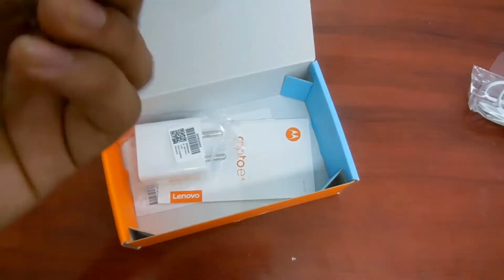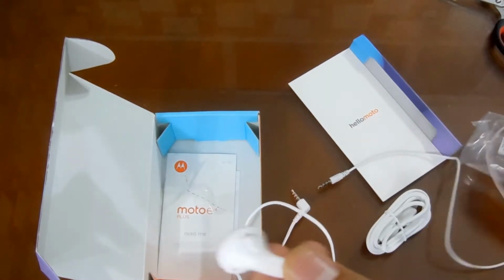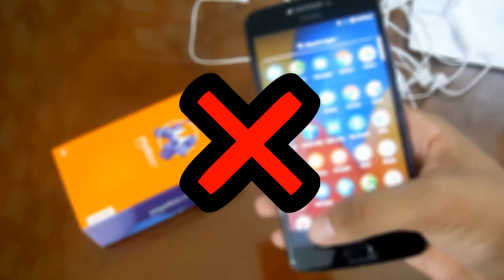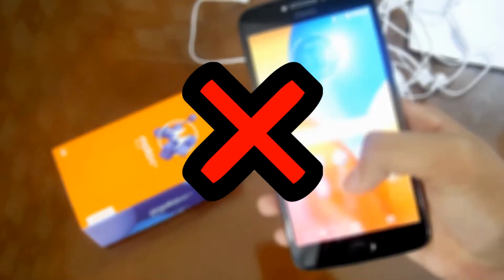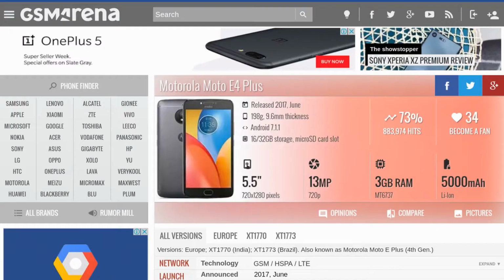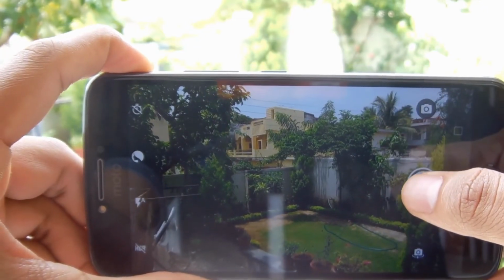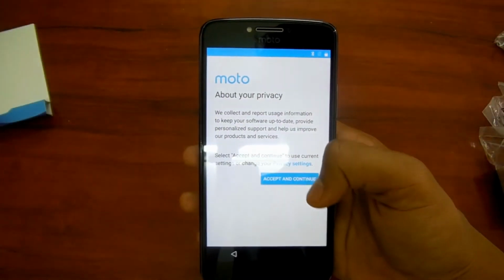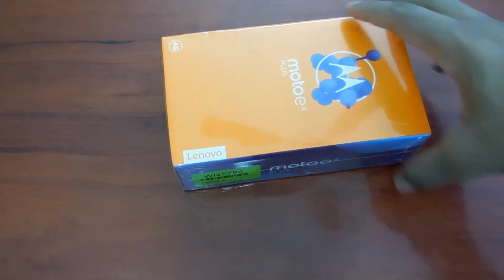Moto E4 plus Unboxing and Review ( E4+)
Motorola Moto E4 plus Unboxing and Review
its not a Moto E4 Plus Unboxing Video but Its a Moto E4 Plus Specifications Review and Explained Motorola Moto E4 Plus in Hindi , Moto E4 Plus Camera , Motorola Moto E4 Plus Price and Moto E4 Plus Release Date in 2017. As per my Honest Opinions about Moto E4 Plus Specifications apart from Moto E4 Plus 5000 mAH Battery and Latest Andriod Nought 7.1.1 no Moto E4 Plus Feature impressed me so I hope you will like this video

Specifications-
NETWORK Technology
GSM / HSPA / LTE
LAUNCH Announced 2017, June
Status Available. Released 2017, June
BODY Dimensions 155 x 77.5 x 9.6 mm (6.10 x 3.05 x 0.38 in)
SIM Single SIM (Nano-SIM) or Dual SIM (Nano-SIM, dual stand-by)
DISPLAY Type IPS LCD capacitive touchscreen, 16M colors
Multitouch Yes
Protection Corning Gorilla Glass 3, oleophobic coating
PLATFORM OS Android 7.1.1 (Nougat)
Chipset Mediatek MT6737
CPU Quad-core 1.3 GHz Cortex-A53
GPU Mali-T720
MEMORY Card slot microSD, up to 128 GB (dedicated slot)
Internal 16/32 GB, 3 GB RAM
CAMERA Primary 13 MP, f/2.0, autofocus, LED flash
Features 1.12 µm pixel size, geo-tagging, panorama, HDR
Video 720p@30fps
Secondary 5 MP, f/2.2, 1.4 µm pixel size, LED flash
Loudspeaker Yes
3.5mm jack Yes
  - Active noise cancellation with dedicated mic
- Dolby Atmos microphones
COMMS WLAN Wi-Fi 802.11 b/g/n, hotspot
NFC Yes (optional)
Radio FM radio
USB microUSB 2.0
FEATURES Sensors Fingerprint (front-mounted, region dependent), accelerometer, proximity
Messaging SMS(threaded view), MMS, Email, Push Email, IM
Browser HTML5
Java No
  - Fast battery charging
- MP3/eAAC+/WAV/Flac player
- DivX/WMV/MP4/H.264 player
- Photo/video editor
- Document viewer
BATTERY   Non-removable Li-Ion 5000 mAh battery
MISC Colors Iron Gray, Fine Gold, Oxford Blue
Price About 190 EUR